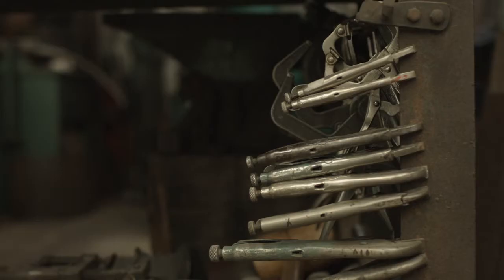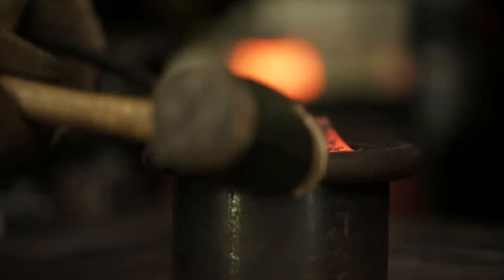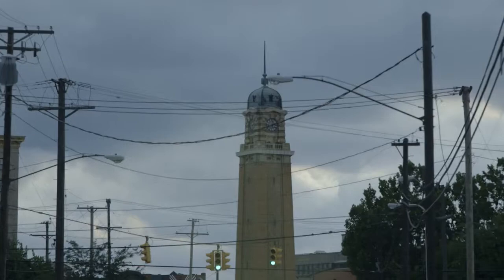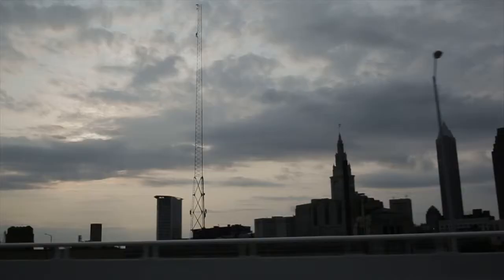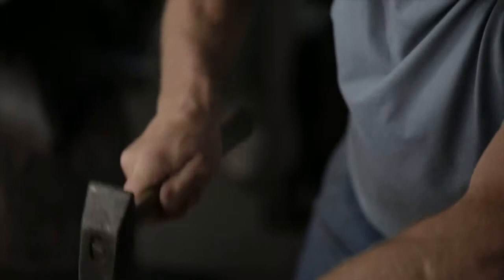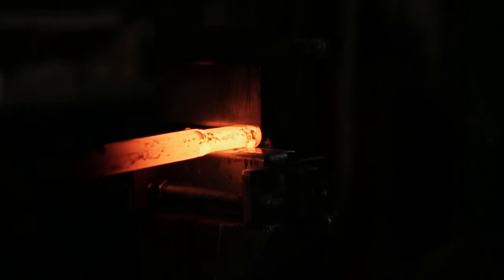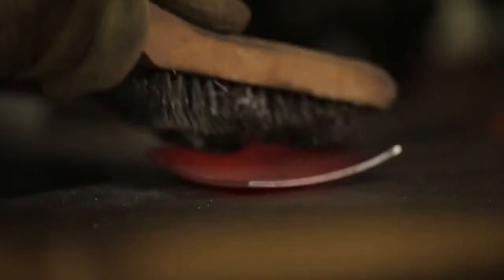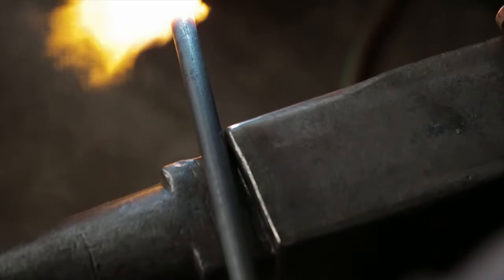A Modern Blacksmith Conjures Up a New Kind of Magic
In this video, we visit modern blacksmith Stephen Yusko at his studio in Cleveland, Ohio. Using the ancient process established by blacksmiths of the past, Yusko makes high-end functional art and furniture.

Video Credit: Joe Tomcho